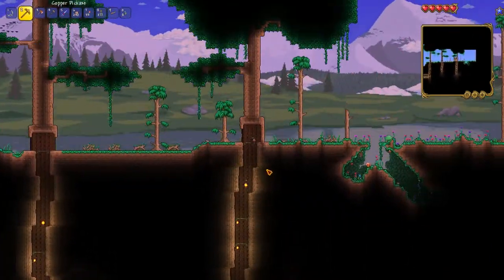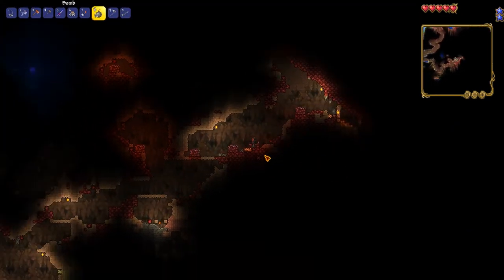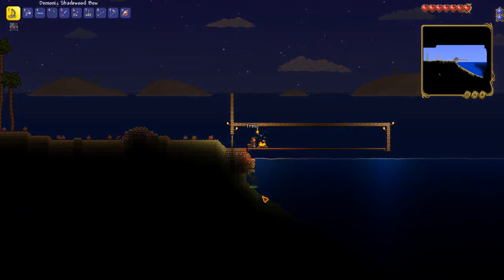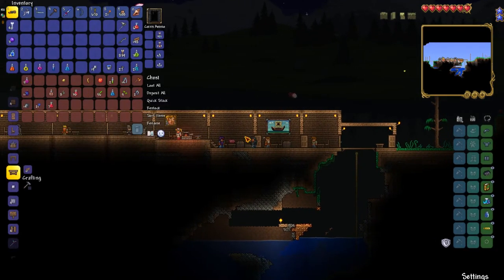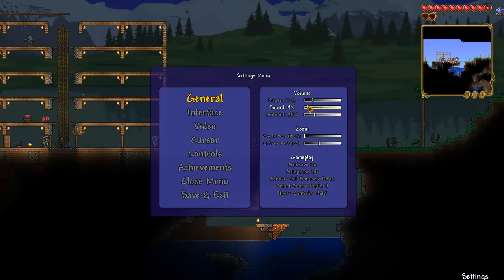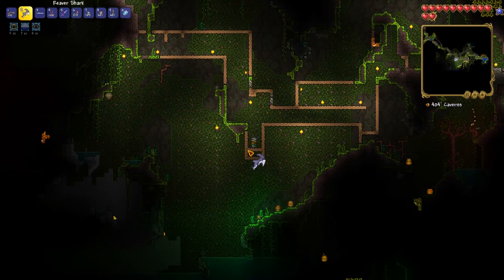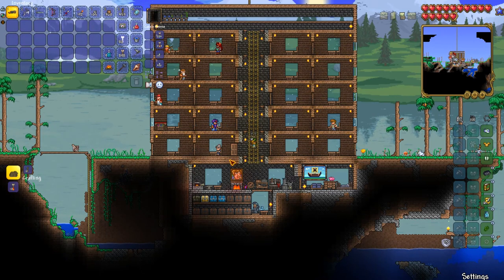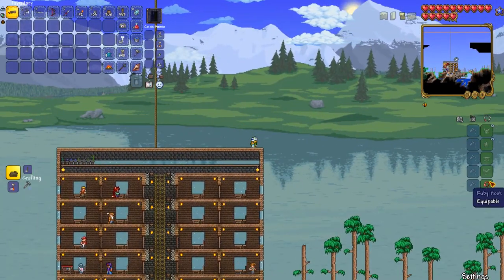Terraria Master Mode But I Only Have One Life - Week One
Welcome to Week One of my Terraria Master Mode Permadeath Run Basically I need to beat the game on the hardest difficulty with only one life!

Game ➤ Terraria